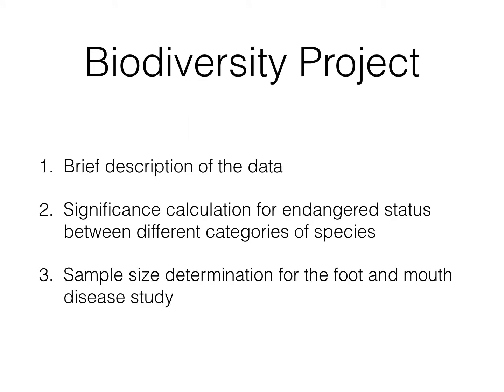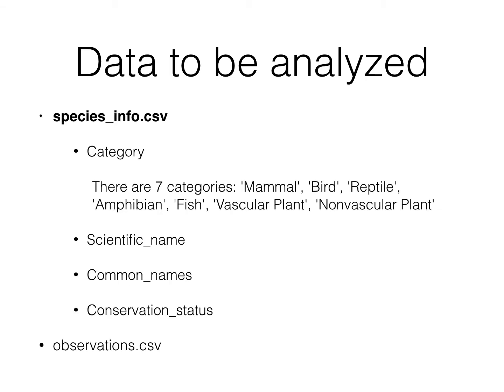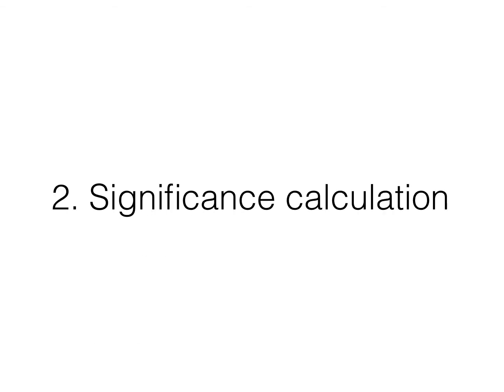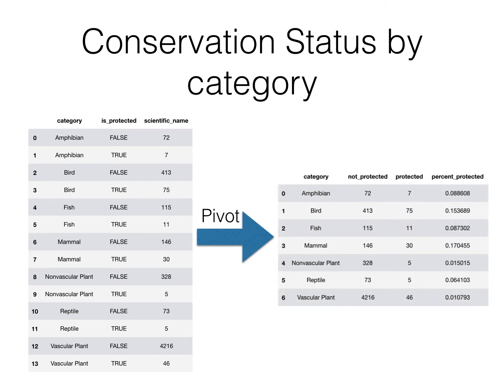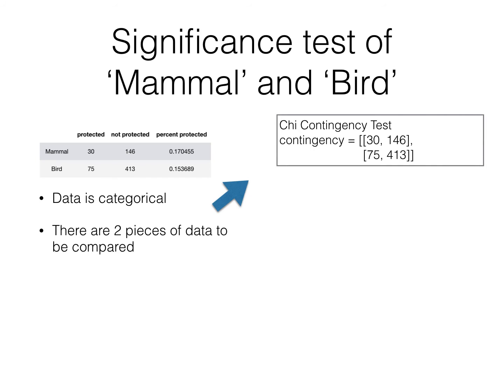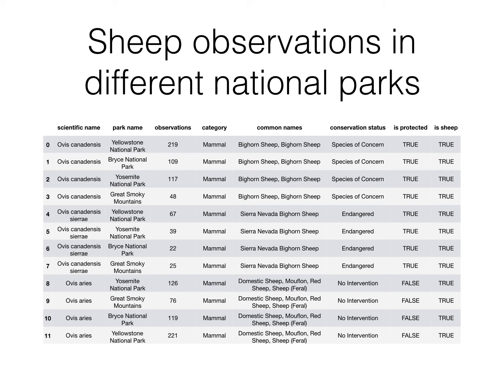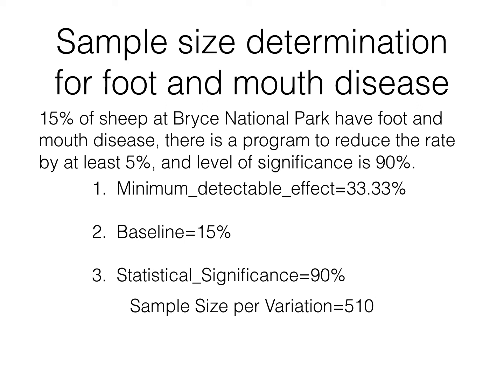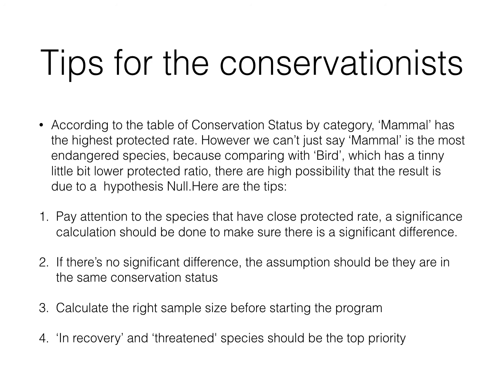Capstone project for Data analysis in codecademy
It took me 10+ hours to finish the project, 5 for coding, 5 for making the slide and another 3 to record my voice.